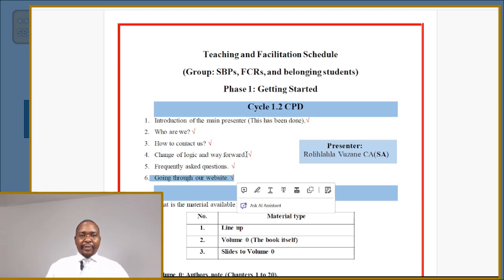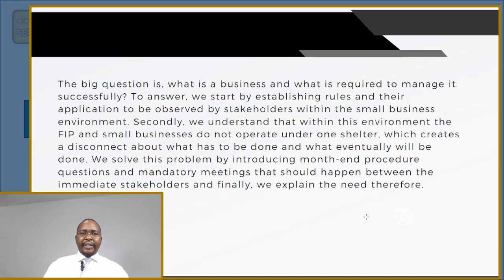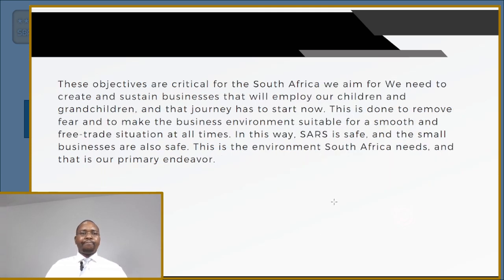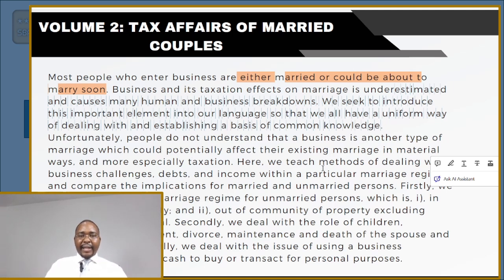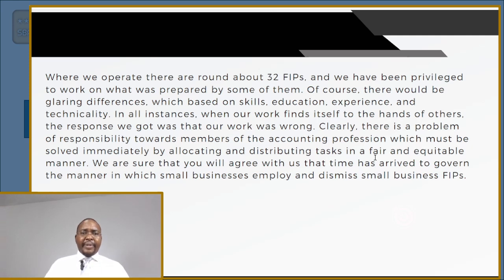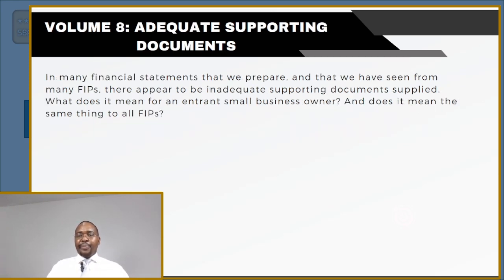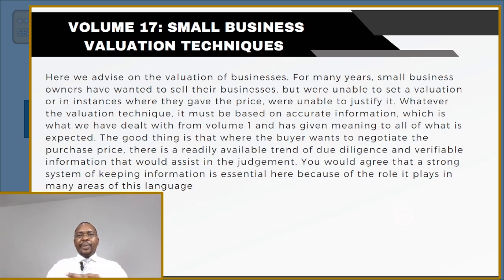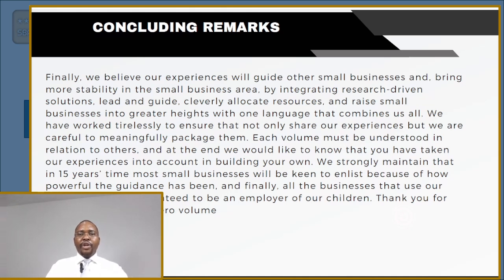Cycle 1.3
The video is Cycle 1.3 of the Small Business CPD